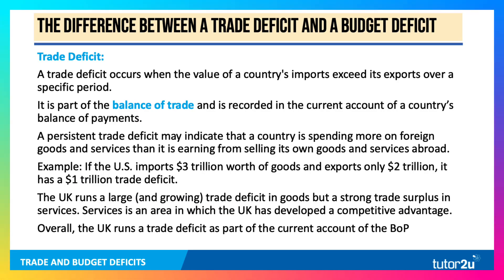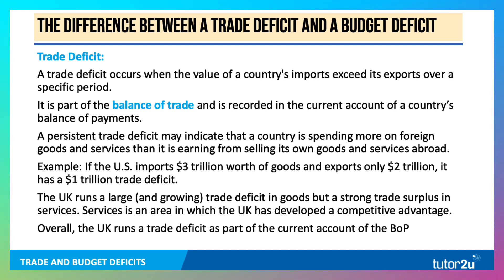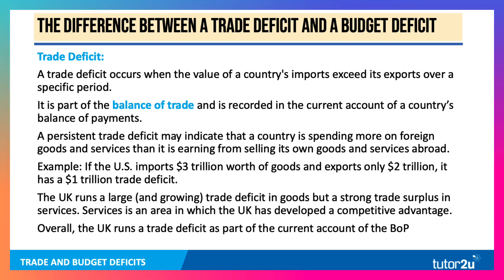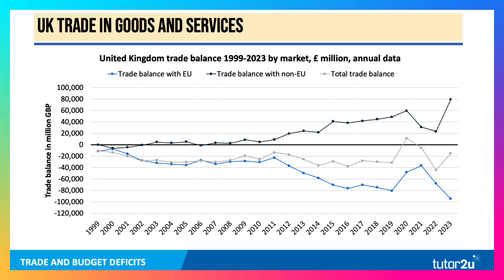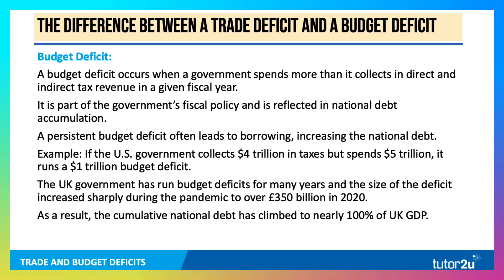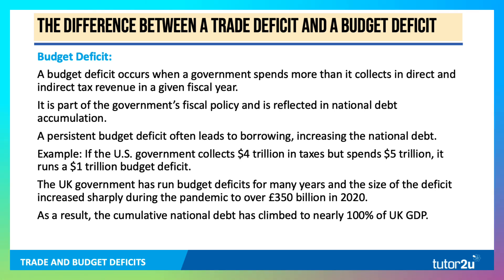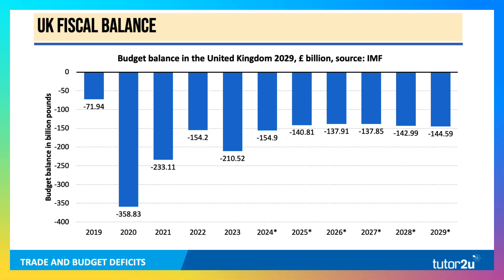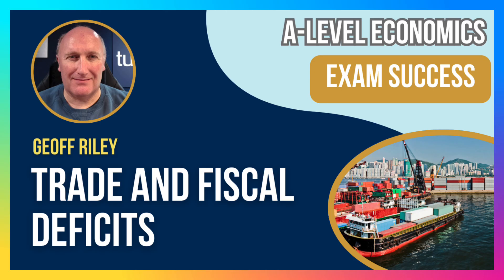Trade Deficit vs. Budget Deficit: What’s the Difference? | Economics Explained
What’s the difference between a trade deficit and a budget deficit? And why do they matter for the UK economy?

In this tutor2u Economics video, Geoff Riley breaks down these two key macroeconomic concepts, explaining how they impact economic growth, national debt, and the UK's position in global trade.

📊 Key topics covered:
✅ What is a trade deficit, and why does the UK import more than it exports?
✅ What is a budget deficit, and how does government borrowing add to national debt?
✅ The long-term implications of deficits for economic stability and policy decisions.
✅ Real-world examples of UK trade and fiscal balance trends.

📚 Whether you’re an A-Level, IB, or GCSE Economics student (or a teacher looking for top teaching resources), this video will help you ace your understanding of key macroeconomic issues.

📌 Join the tutor2u community today!